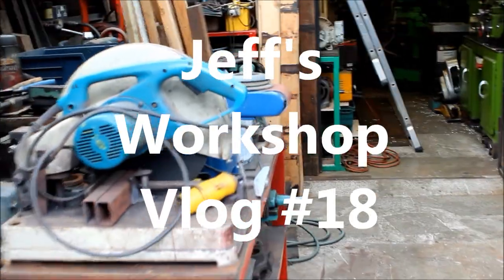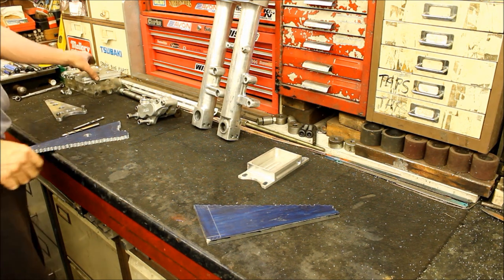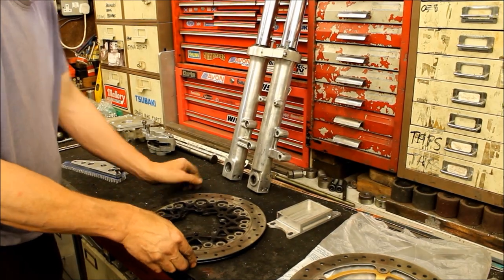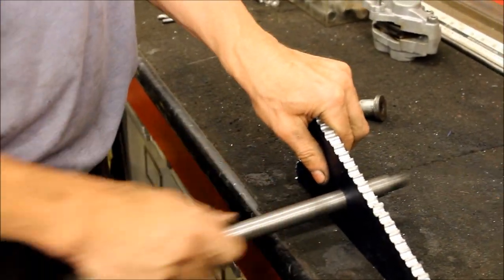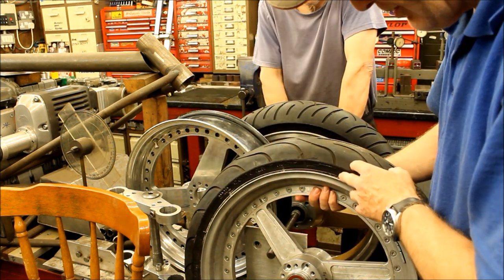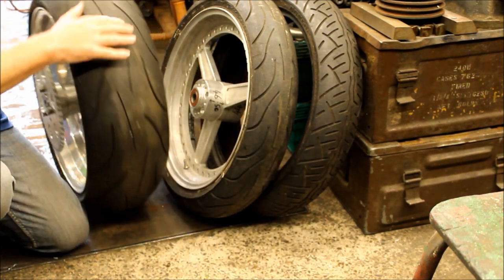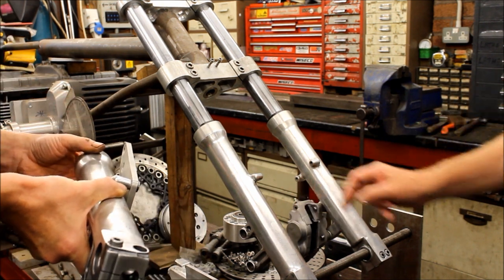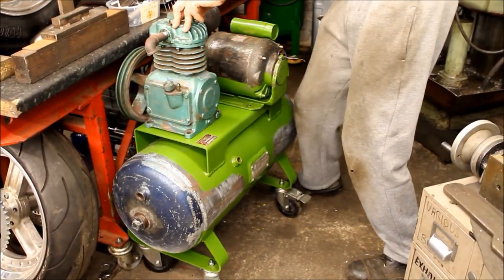Jeff's Workshop Vlog #18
All change in the workshop this week with some of the big machinery being moved to give more room to work on the bikes. While the drag bike gets a different front end.